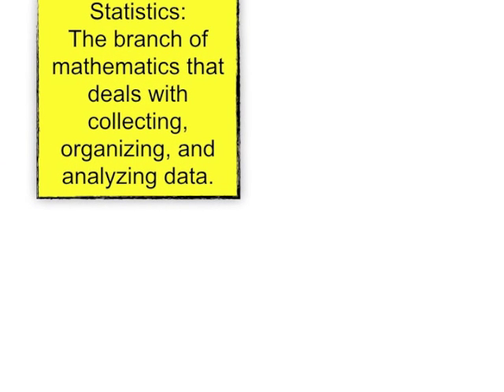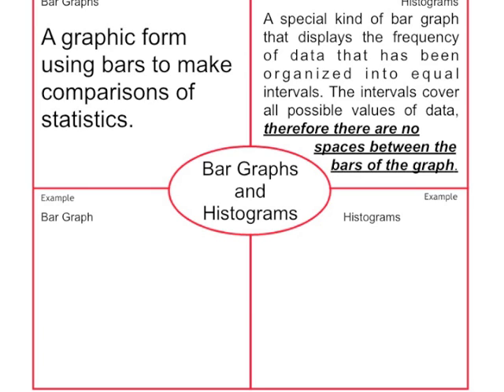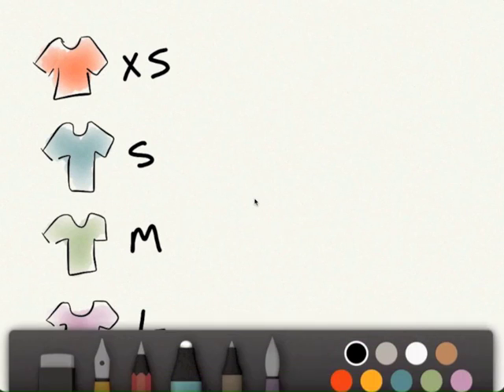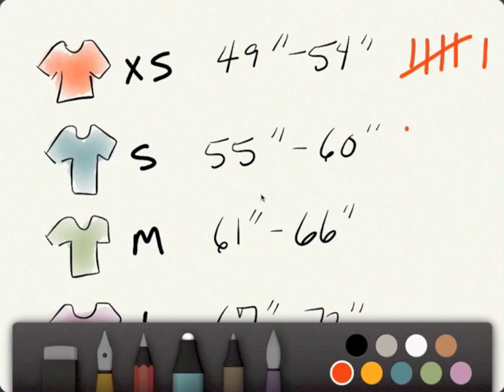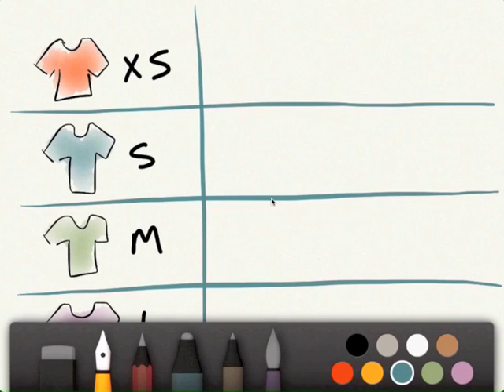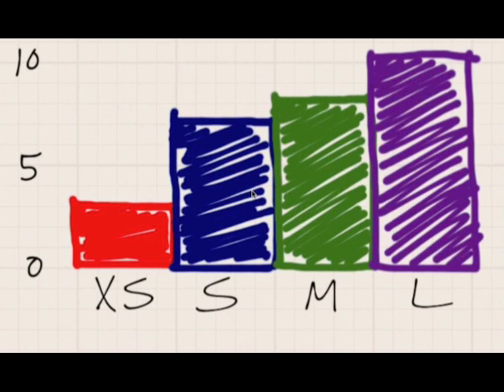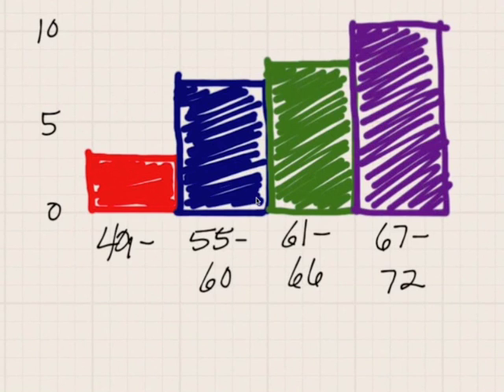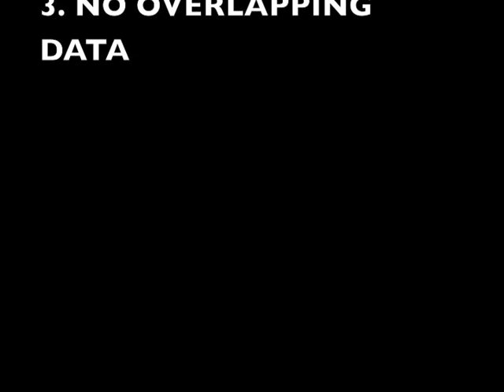Bar Graphs and Histograms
Bar Graph and Histogram